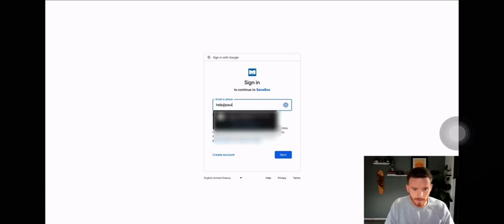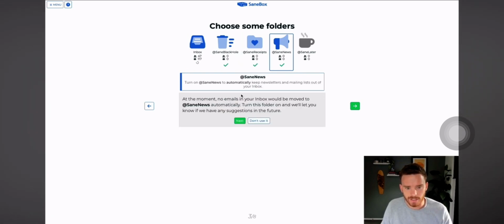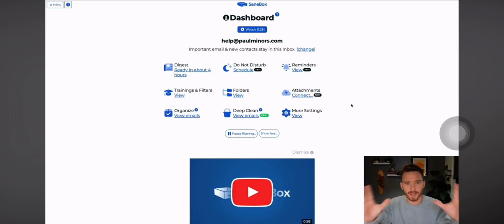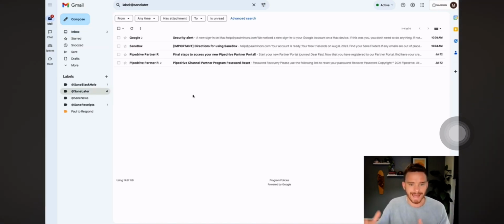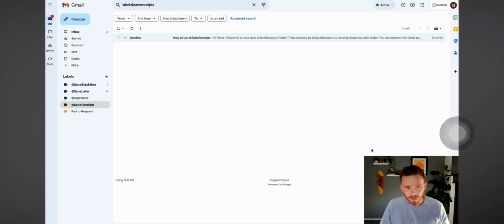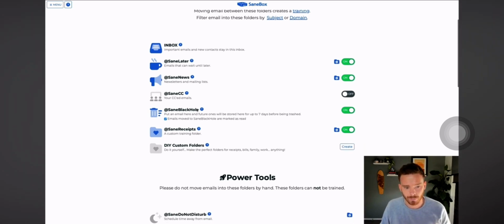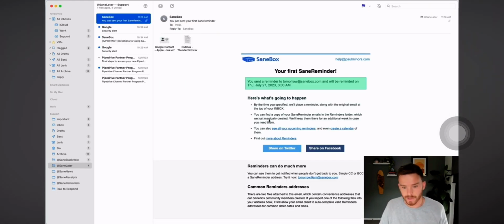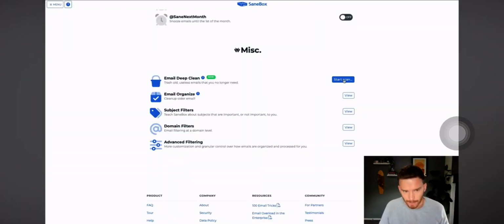SaneBox Sign up and set up tutorial